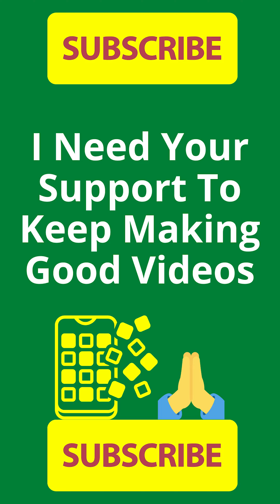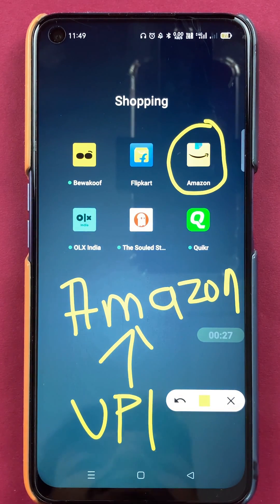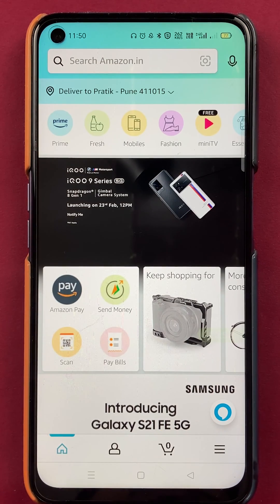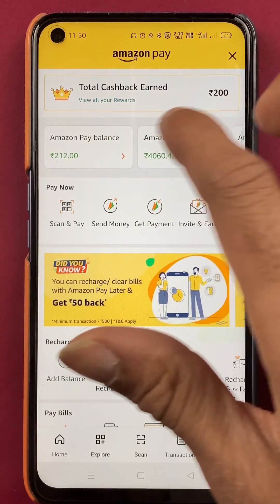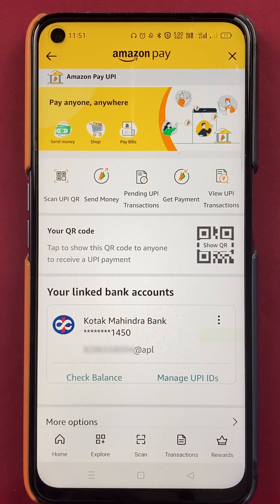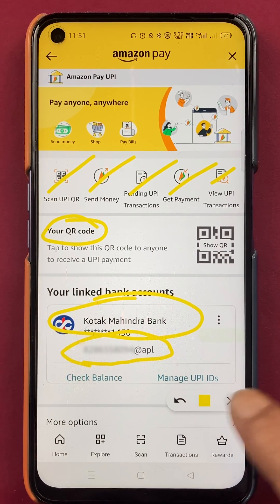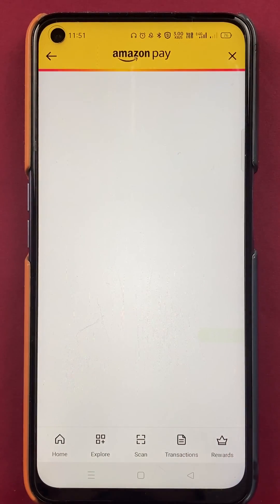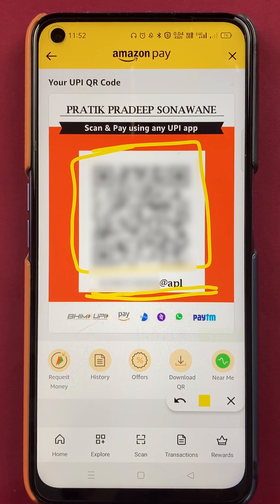How to Check UPI ID in Amazon Pay? Where to Find or See UPI ID in Amazon?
How to See UPI ID in Amazon Pay in Hindi. Amazon Pay is a upi based transaction application that you can use for making transactions to your family and friends and also for purchasing online products.

In this video, I will be demonstrating and showing you how you can see where your Amazon Pay UPI ID is located.